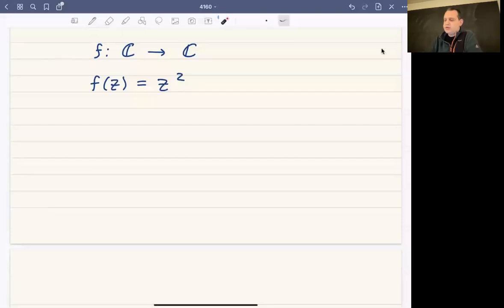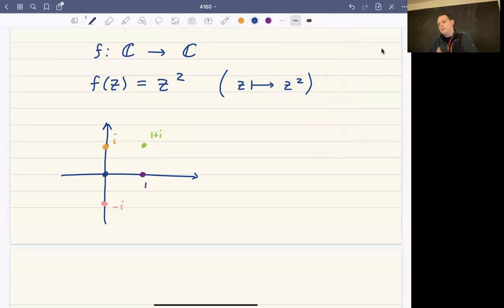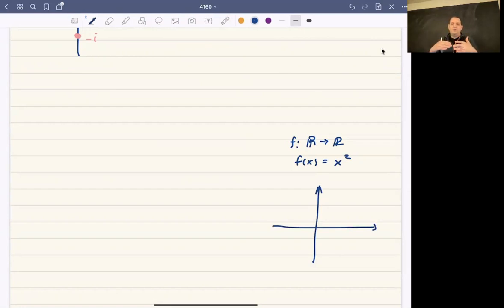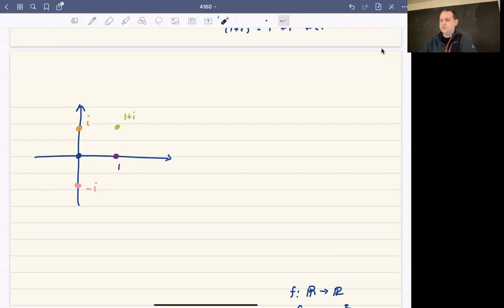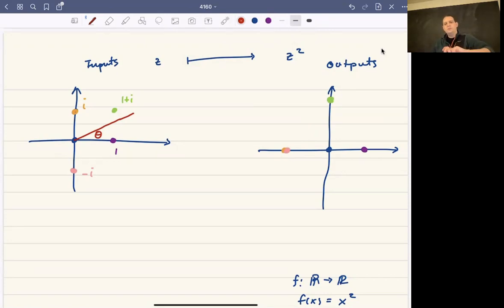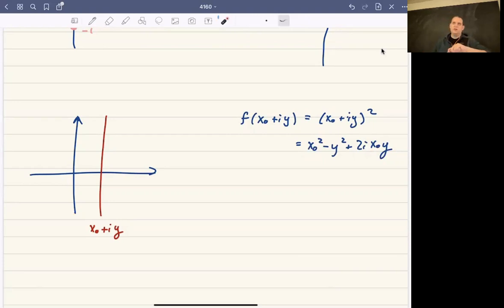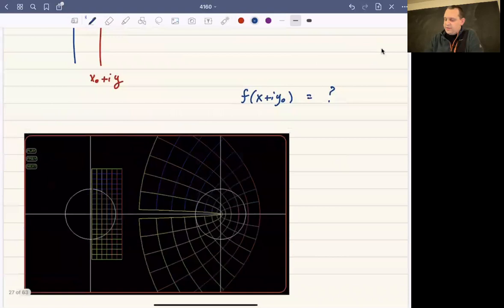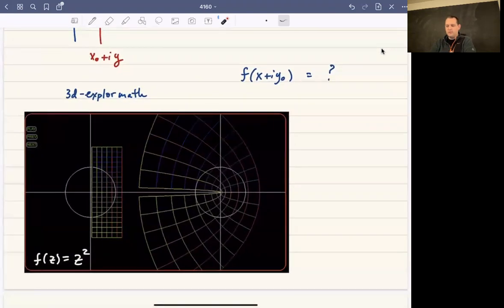The function f(z)=z^2